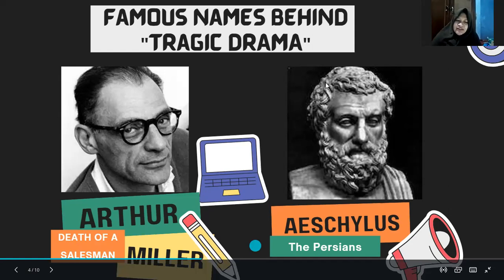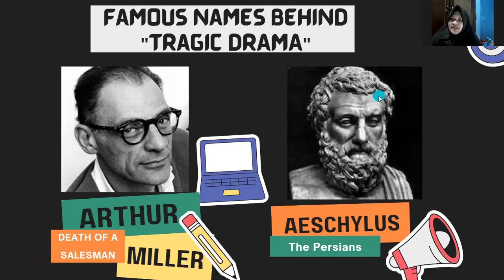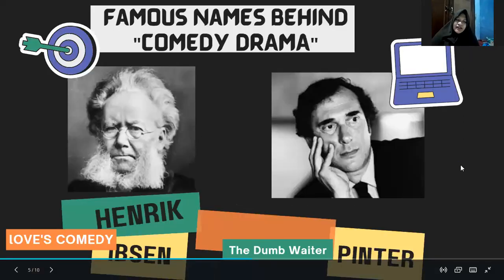Alvita Oktaviani 33190005 33 5B ED M4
English DramaTask Meeting 4